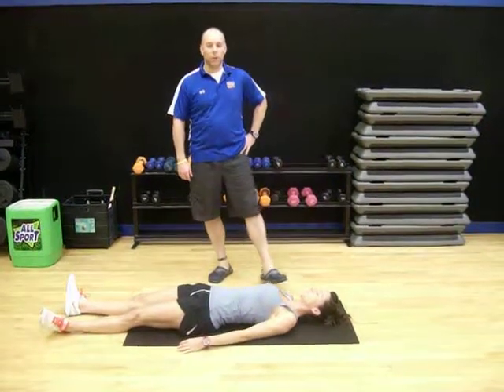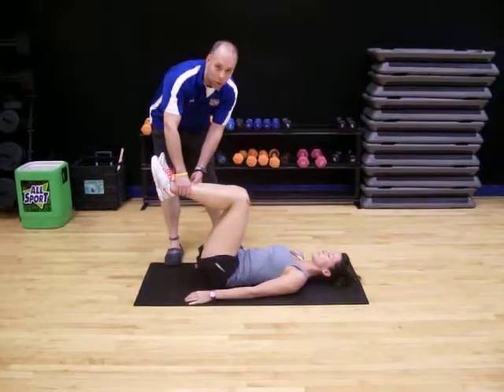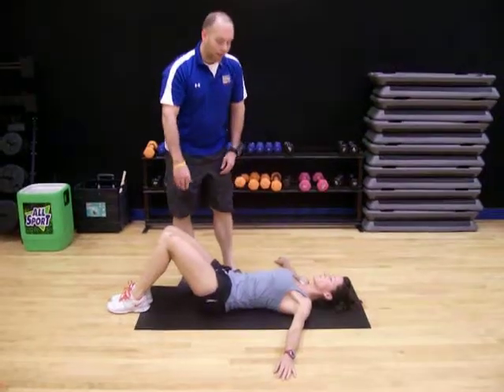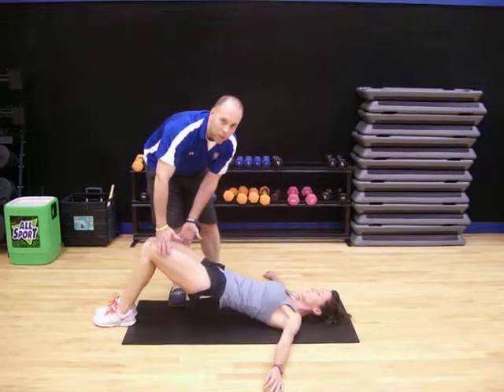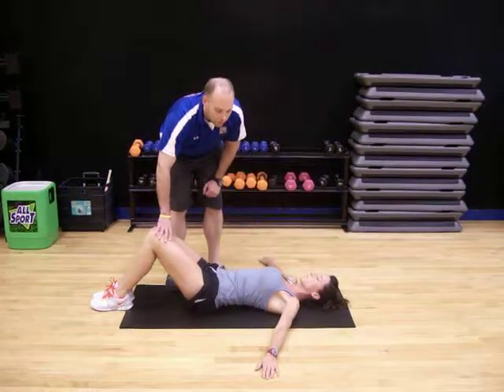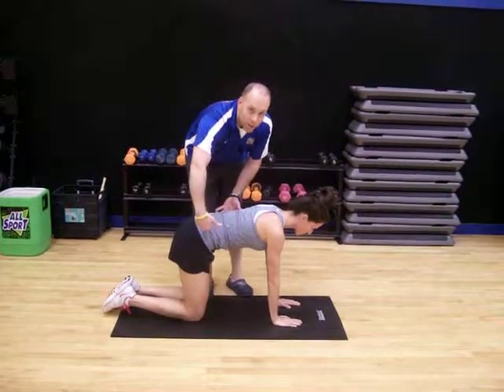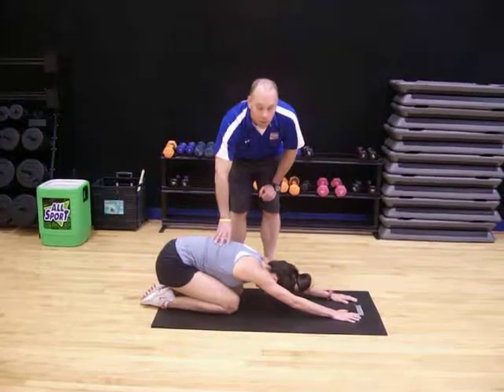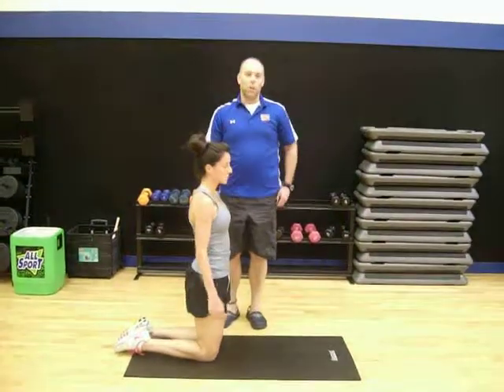SANY0975.AVI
Merritt Athletic Clubs Personal Trainers Chris Towle and Kelly Whalen demonstrate some stretches and exercises you can do for your lower back if you are tight in the morning.